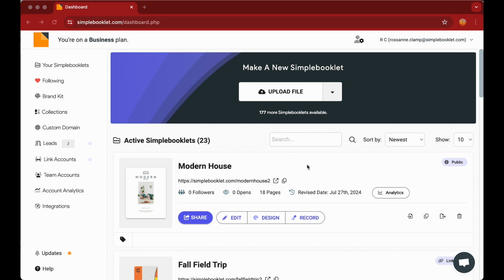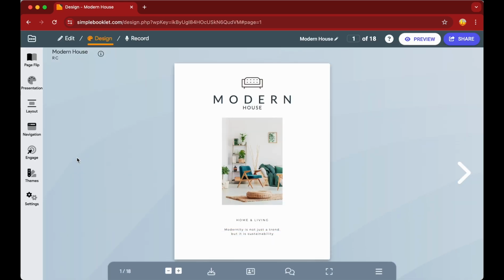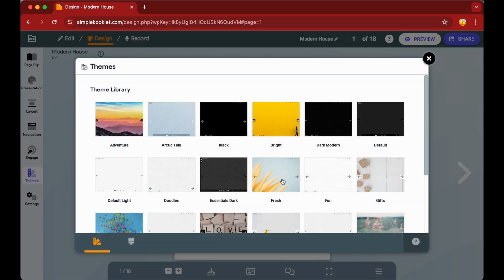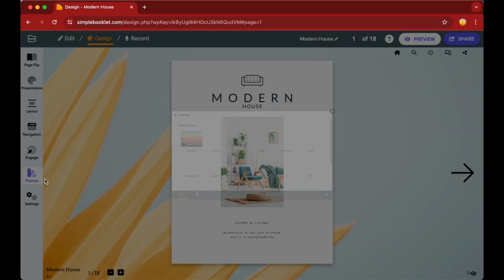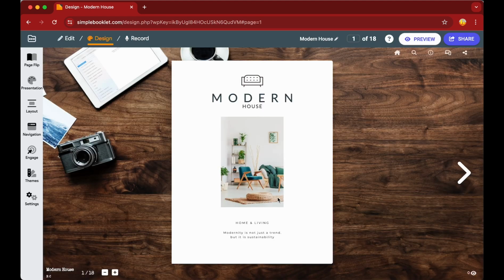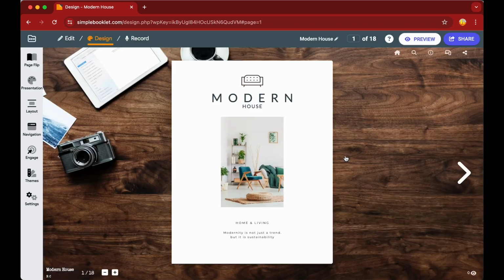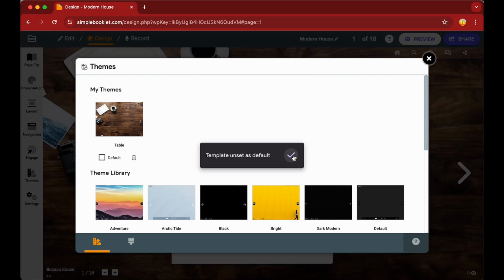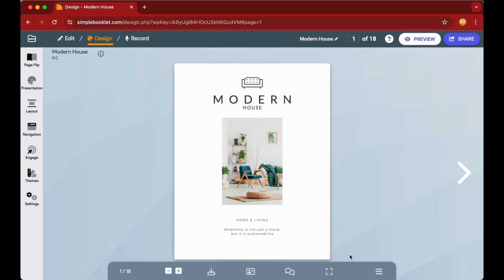Step-by-Step: Themes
Follow along as I show you how to navigate the design options and save your favorite themes!

0:00 - Introduction & Overview
0:21 - Locating the Themes Tab
0:40 - Exploring Different Themes: Arctic vs. Fresh
1:07 - Highlighting the "Table" Theme & Saving It
1:57 - Making a Theme Your Default
2:05 - Returning to the Arctic Theme & Conclusion